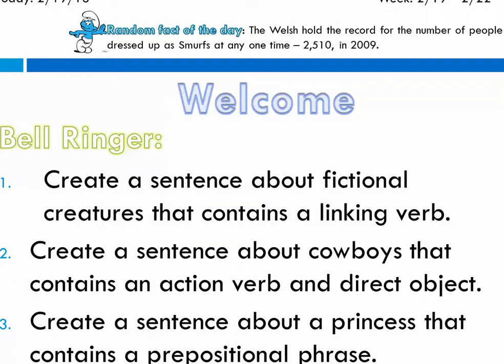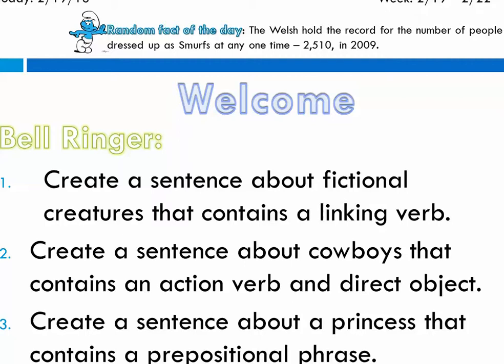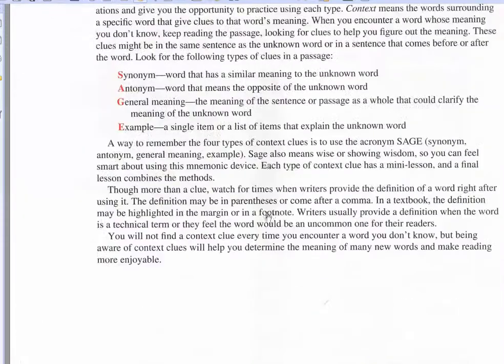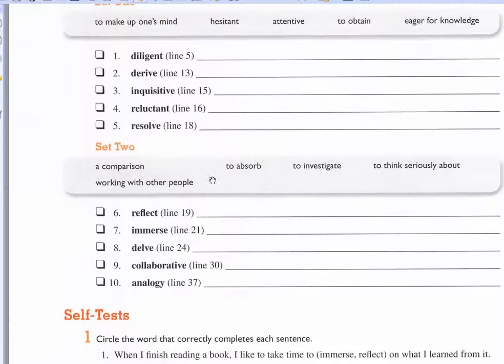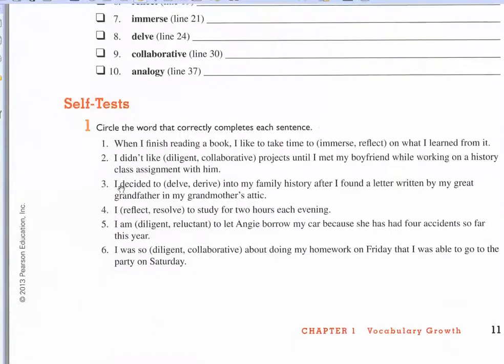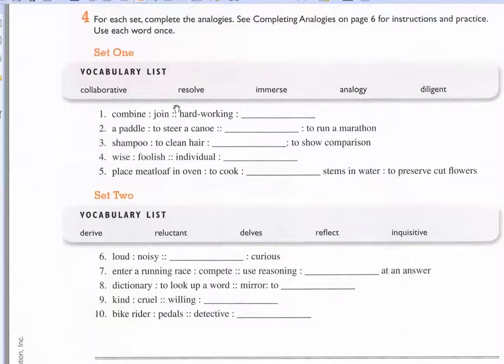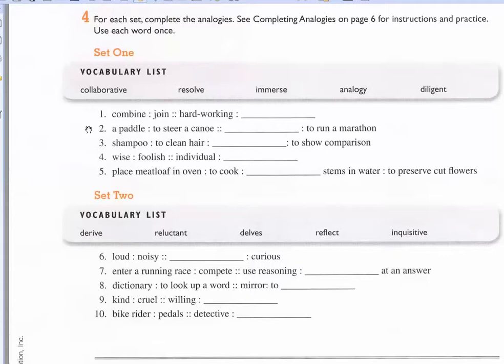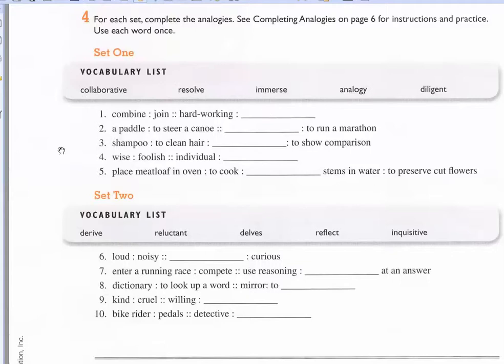English 9 Recap: Feb 19